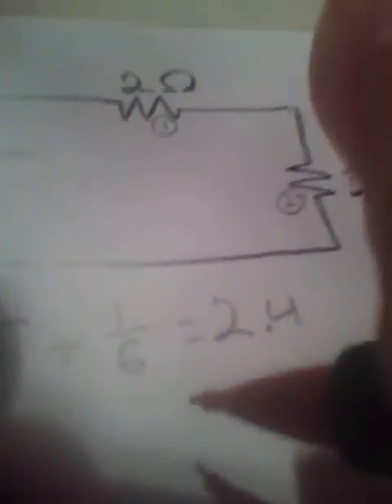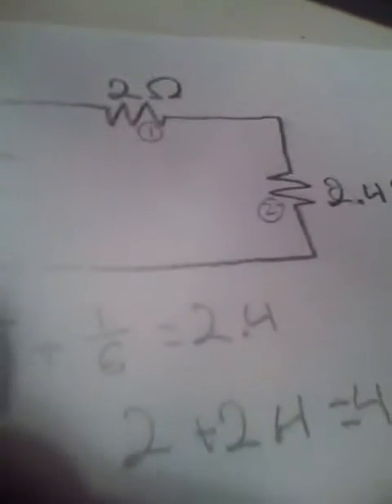Physics circuits for Emily